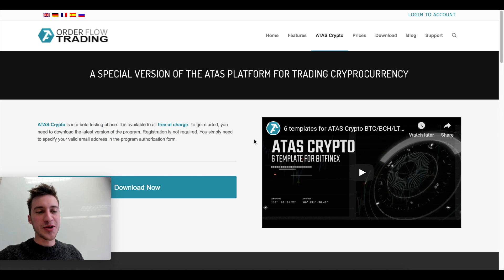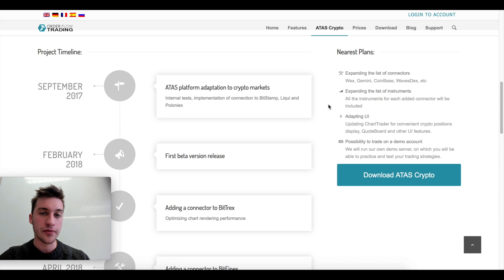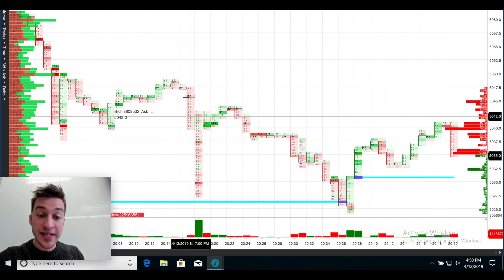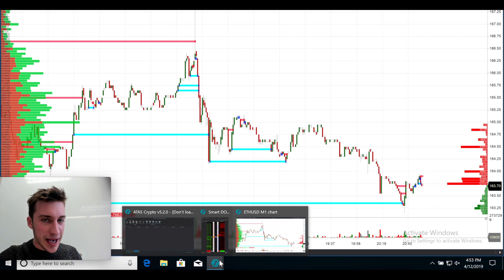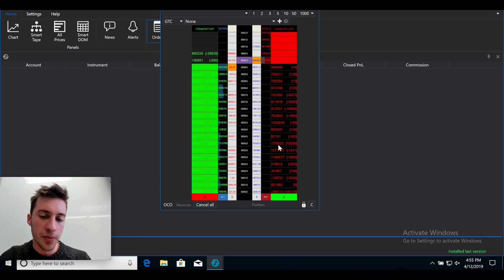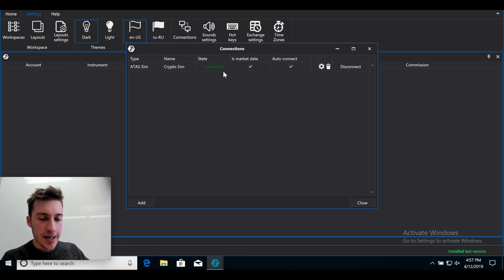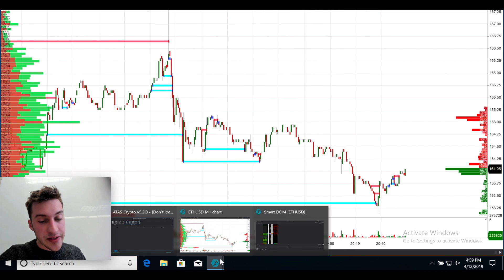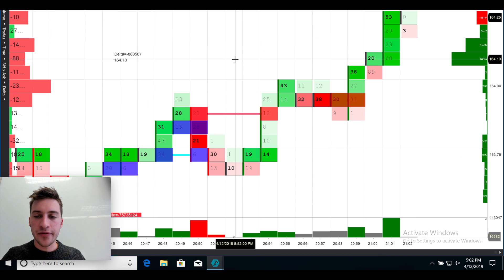Advanced Order Flow #1: Analyze Crypto like an Institution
Seminar for ATAS is this Sunday at 2 PM EST, access by joining the Discord group here!

Today's video is on the ATAS platform. This is a charting/trading platform that is in beta that offers institutional-level information on all cryptocurrency markets. I have had a mix of shock and awe whilst looking through all that it has to offer. I highly recommend traders of all skill levels to take a look at either the basic or complex functionality that accompanies the platform. It is 100% free until the product launches. Enjoy the access and
Happy Trading ;)

Get the Guide to Order Book Trading here, which comes with access to our exclusive day trading group + 3 exclusive videos! The link below comes with a discount